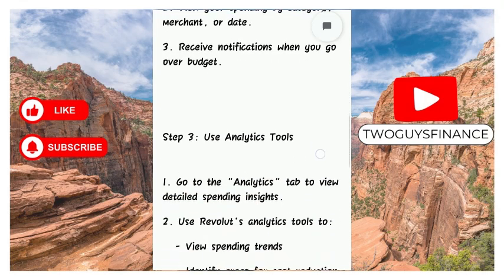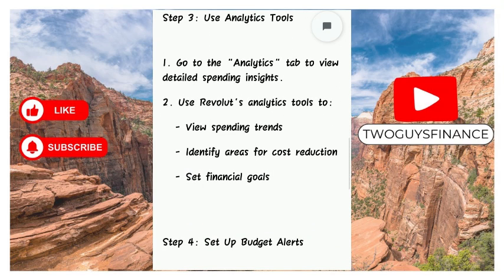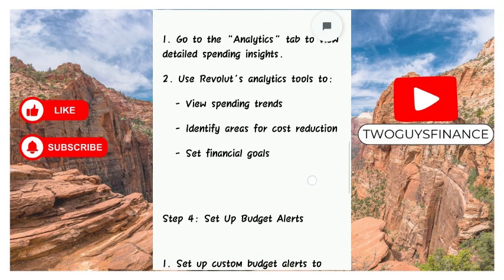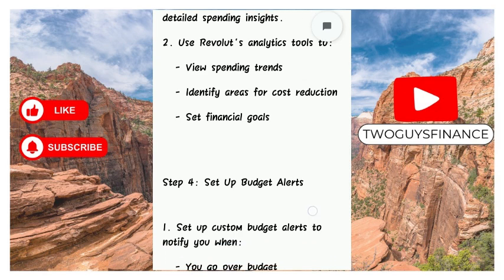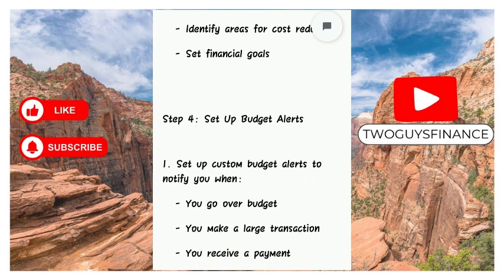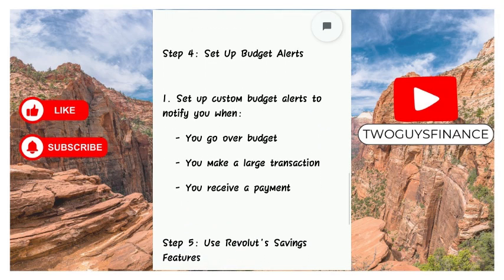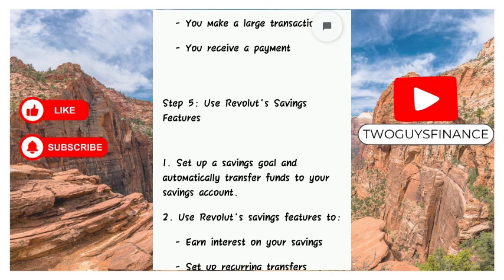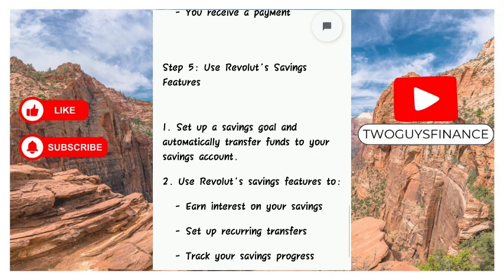HOW TO USE REVOLUT BUDGETING AND ANALYTICS FEATURE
In This Video, you will learn about HOW TO USE REVOLUT BUDGETING AND ANALYTICS FEATURE